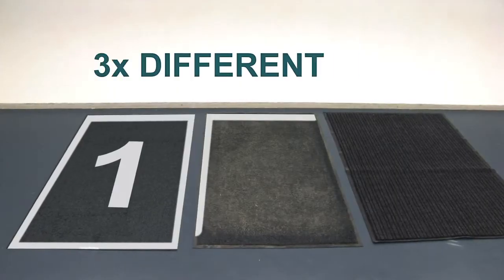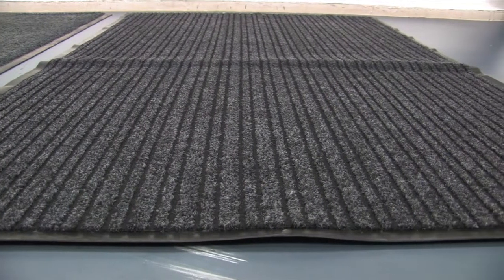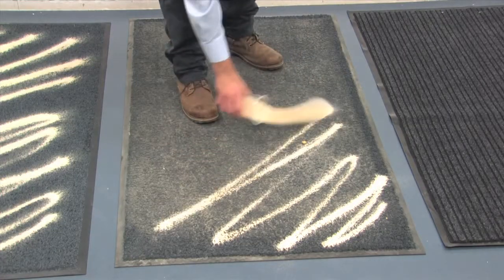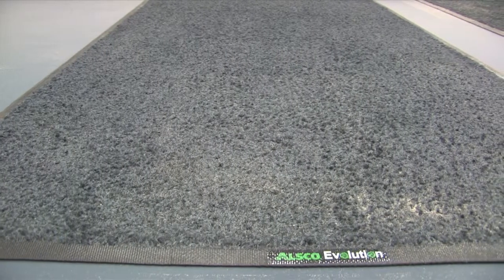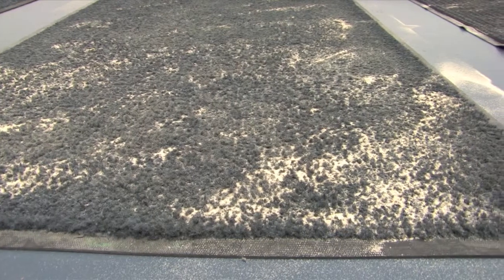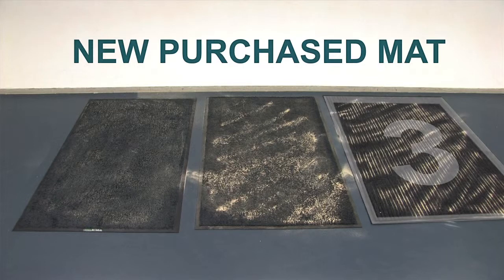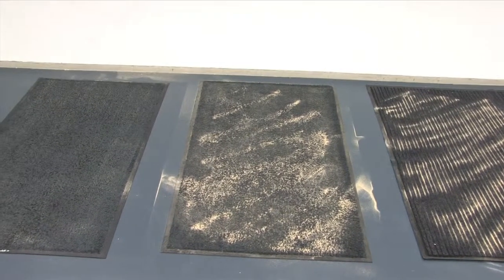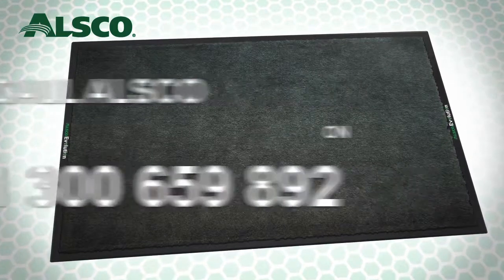Sand Test: Alsco Mat vs Old/New Purchased Mats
Learn the advantages of Alsco serviced mats over ordinary purchased mats.  This video shows how Alsco Mat outperforms the old purchased mat and the new purchased mat via a sand test.

Alsco's Dust Control & Entrance Mats will give your office or workplace the best protection available as well as enhance your image. An Alsco mat will ensure you have taken all the precautions necessary to keep a safe work environment for your staff and customers.